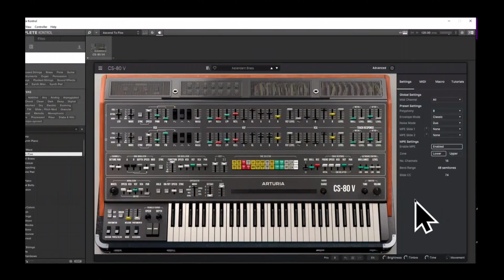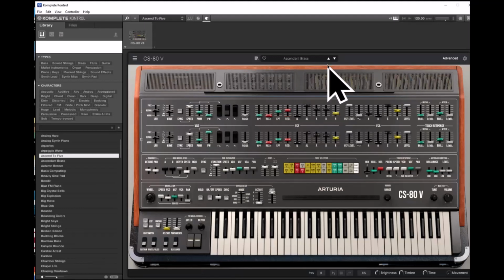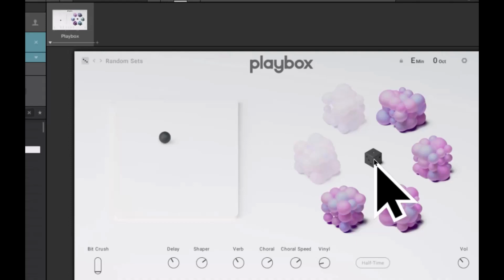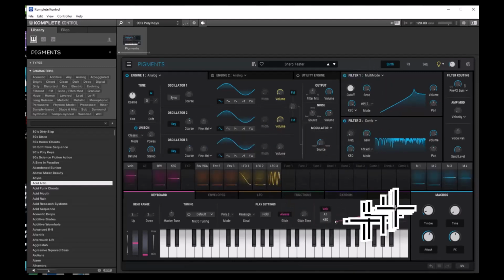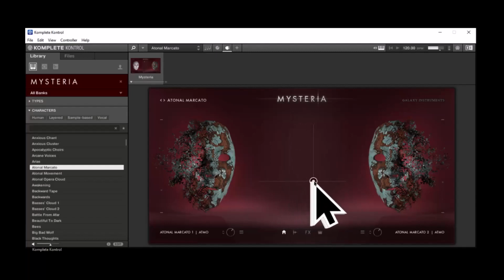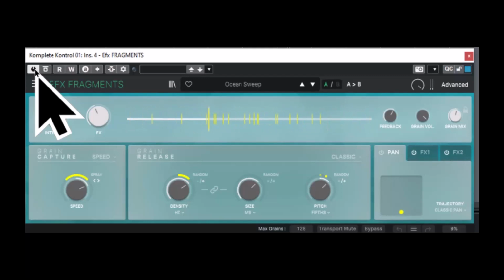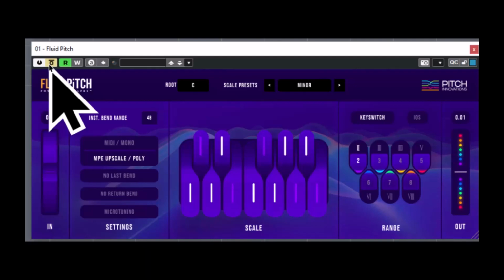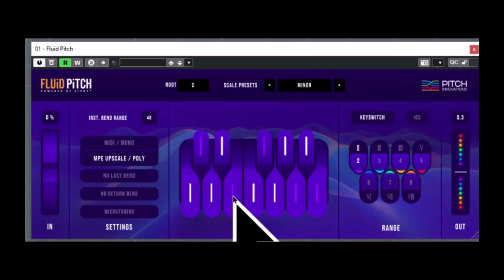My Top 6 Plugins of 2022 - #4 May Horrify You 😱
It's really tough to pick the "Top..." of anything, especially when there's so much great stuff around. However, after much deliberation I've come up with my Top 6 plugins I've used in 2022.

Software mentioned:
Arturia CS-80 V4:

Equipment used:
Komplete Kontrol
S49 Keyboard